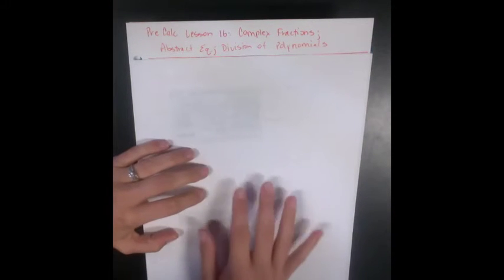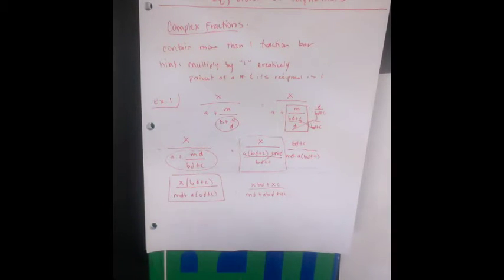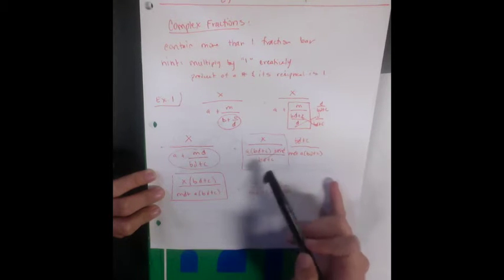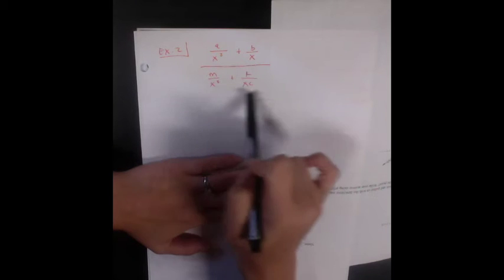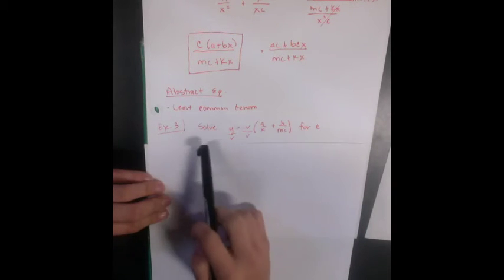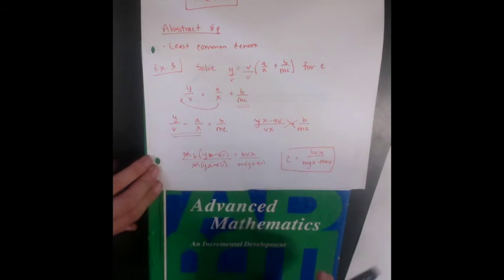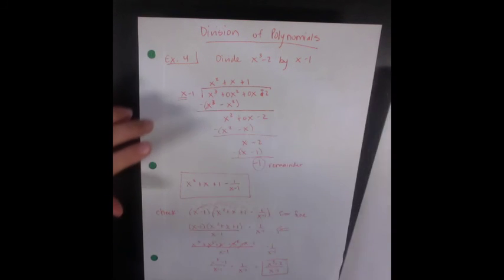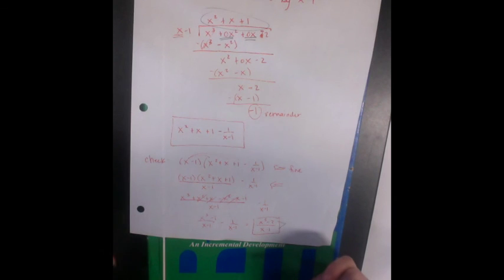PC Lesson 16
This video is about PC LEsson 16